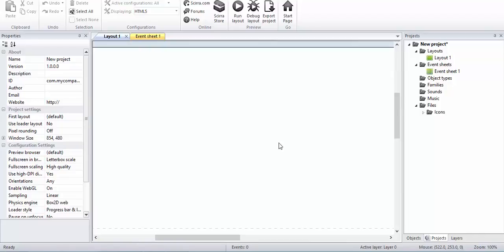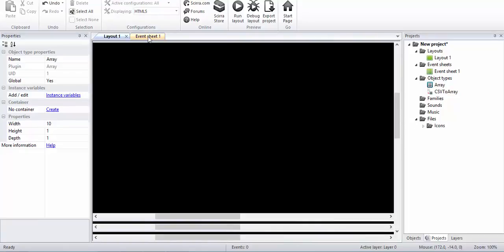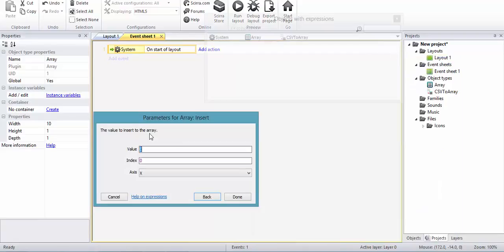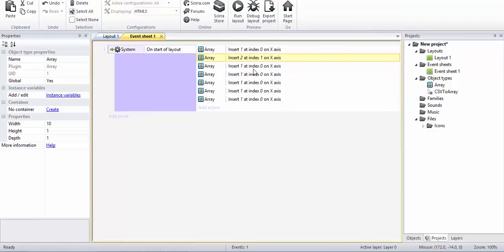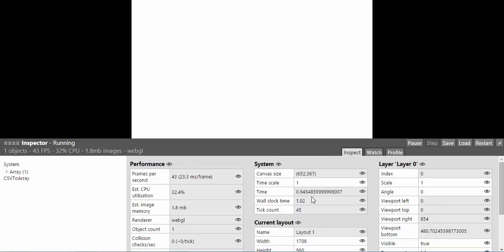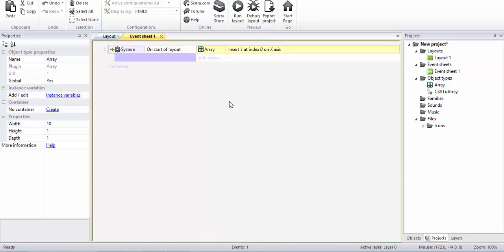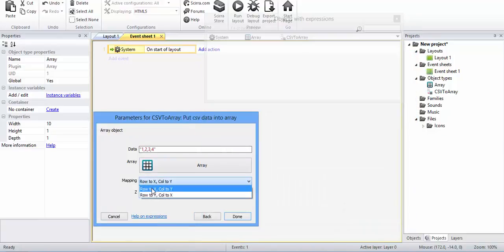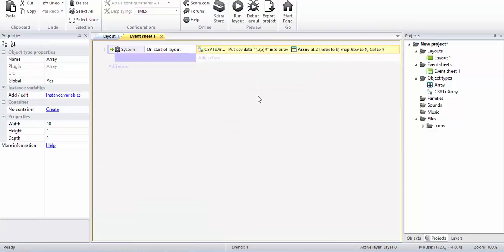Construct 2 Tutorial csv to array plugin